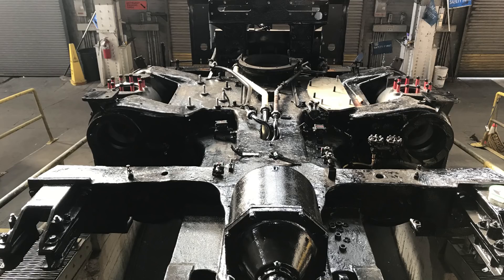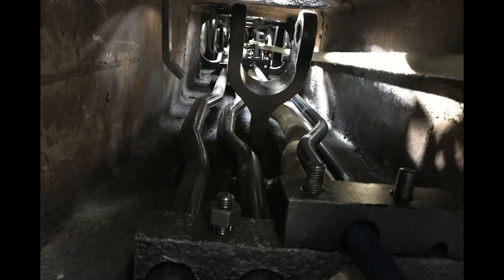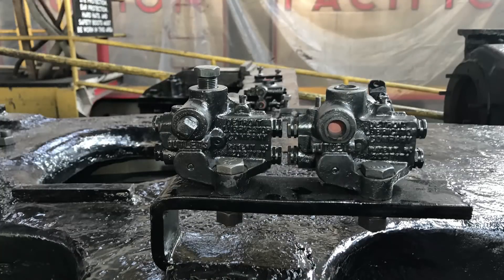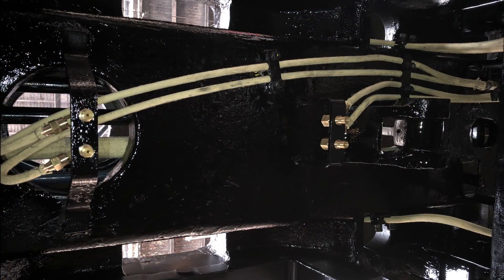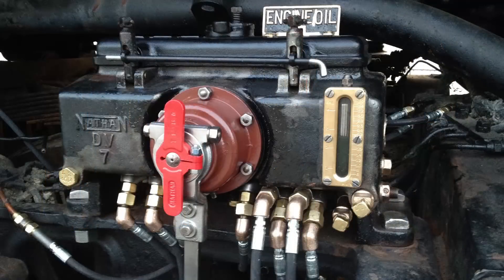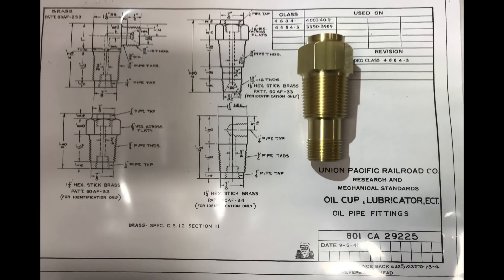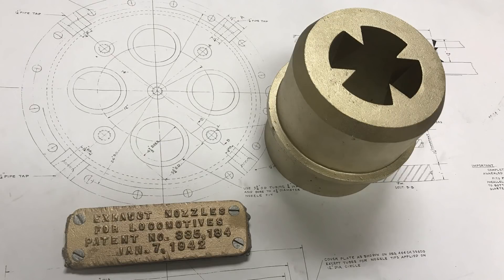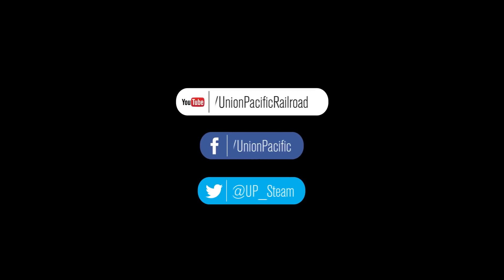Steam Update: Locomotive No. 4014's Front Engine Progress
Ed Dickens, who heads the Union Pacific steam team, talks through the work being done on the Big Boy's front engine.